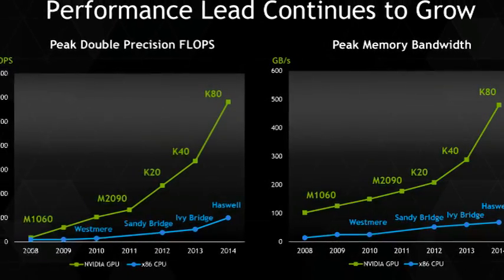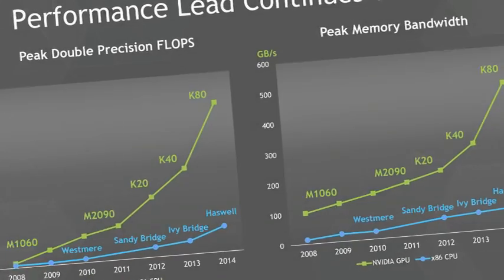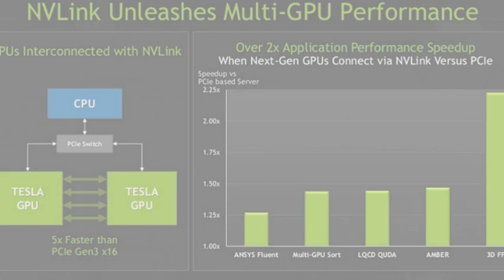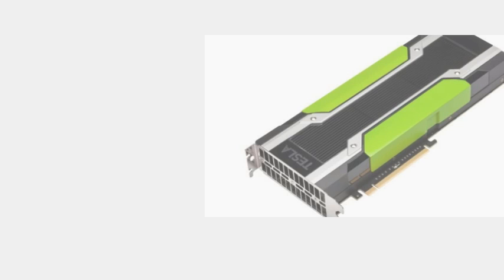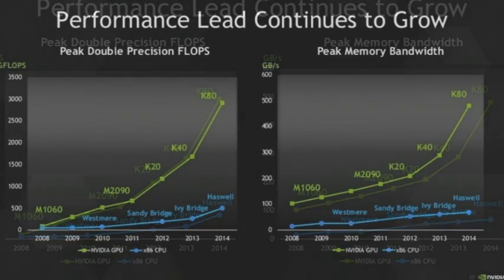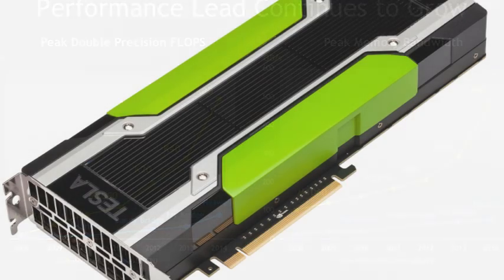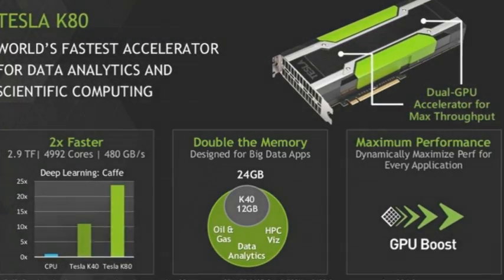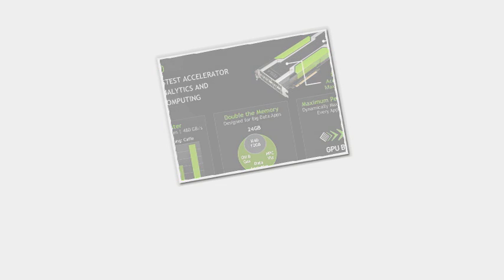Meet The Tesla K80 Nvidia's Most Powerful Graphics Card Yet Has An Insane 24GB Of RAM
Nvidia’s PC graphics chips may draw all the attention, but supercomputing chips are driving the company’s GPU technology ahead.

The company on Monday announced an updated Tesla K80 graphics card, which is its fastest graphics product to date. Tesla is used in some of the world’s fastest supercomputers to solve pressing scientific questions.

The K80 is based on technology similar to that used in GeForce PC graphics cards, but with some memory and throughput tweaks. The graphics card can be used by engineering companies to simulate visual models, or by oil and gas companies for geological research to find the best drilling sites. Tesla has also been used in servers to deliver virtual desktops to remote clients.

Ace Computers Selected to offer New NVIDIA Tesla K80 .
Nvidia Tesla K80, nuova scheda acceleratrice dual-GPU ..